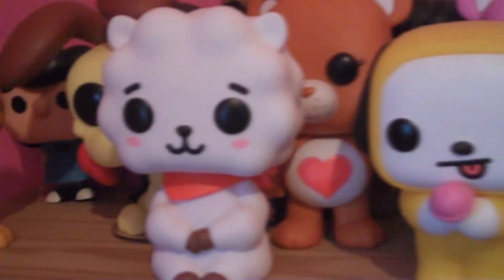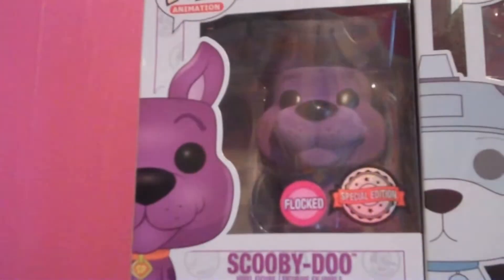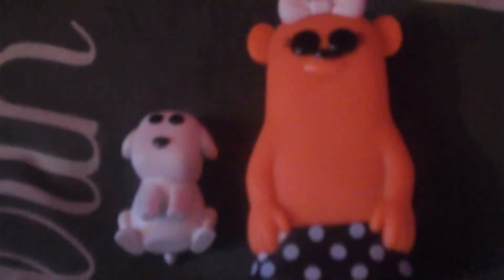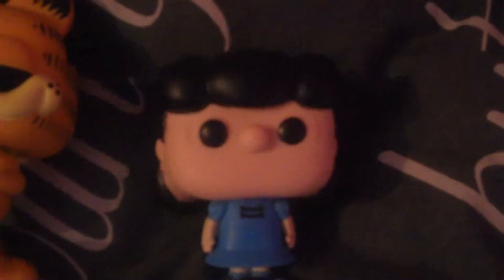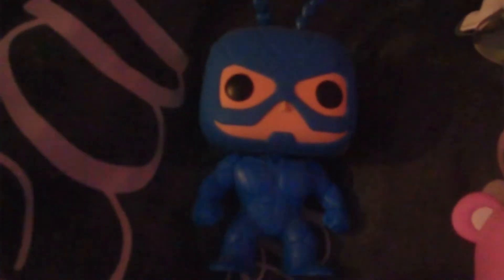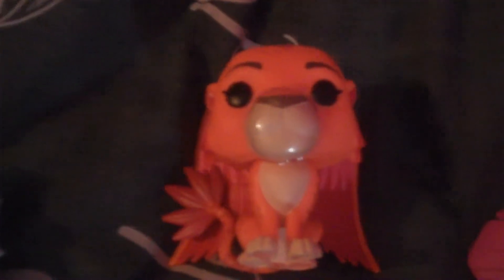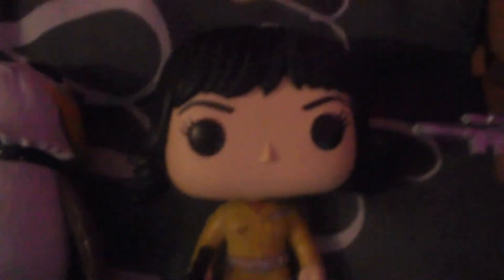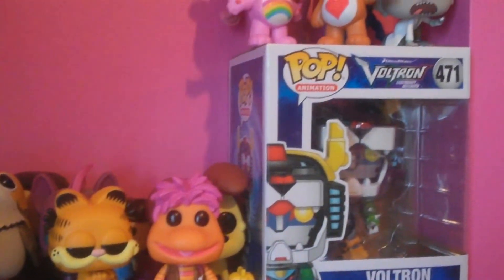My Funko Pop Collection [Funko Feb!] {Part 1: Introduction and Miscellaneous Pops!}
Hi everyone!
This is the start of a 4 part series of me showcasing my Funko Pop Collection all thoughout the month of February
I've been collecting Funko Pops since 2017 (but I have gotten a couple of pops between 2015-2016)
This part focuses on introductions and showcasing the miscellaneous pops (basically the ones on the shelf above my chest of drawers)
A new part of the collection will be showcased every Friday in February!